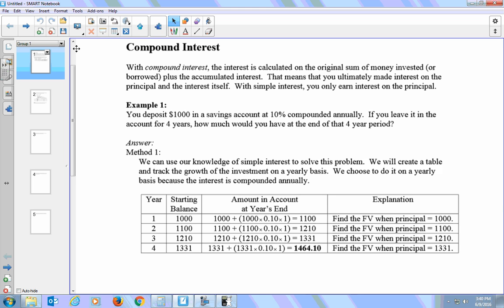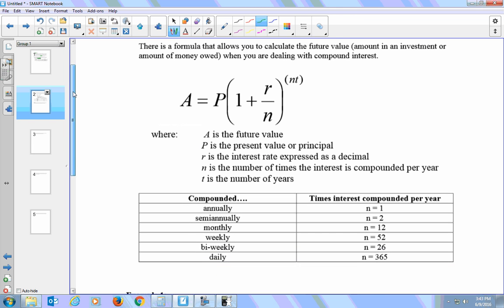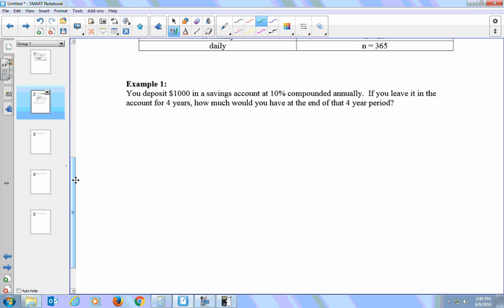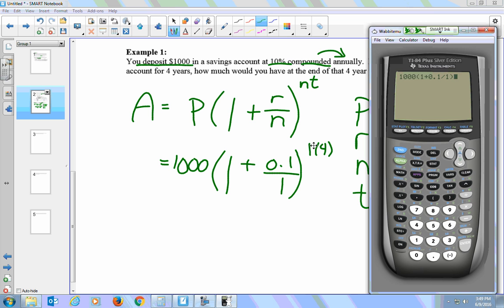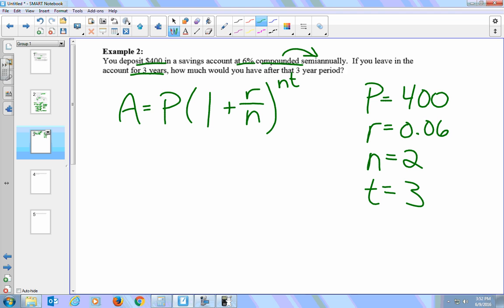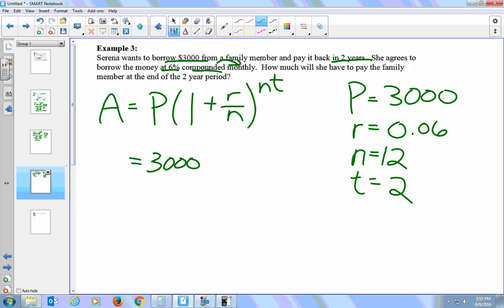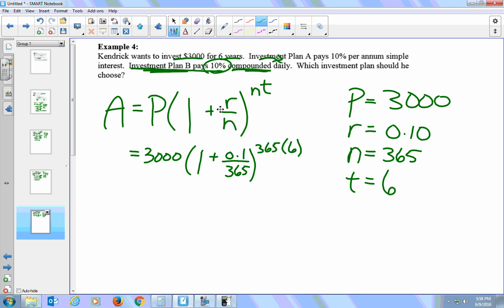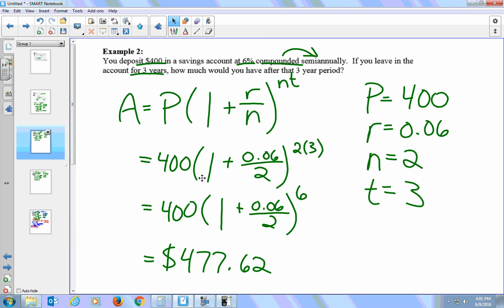3-2 Compound interest